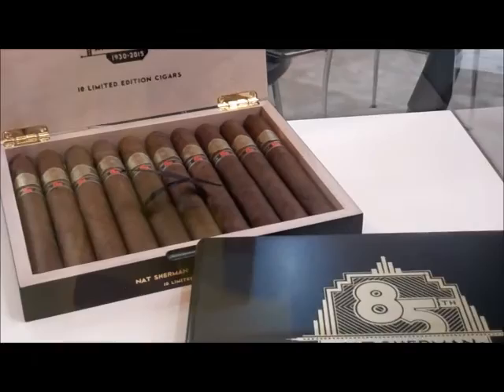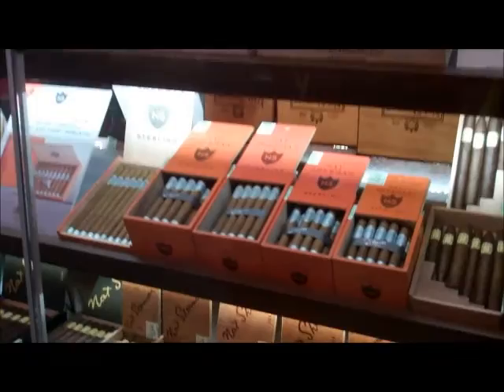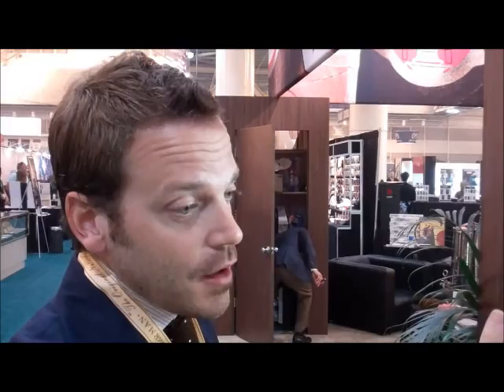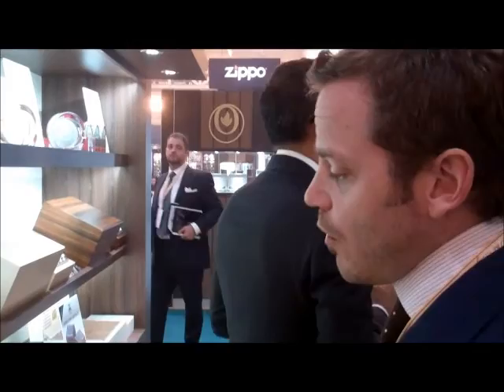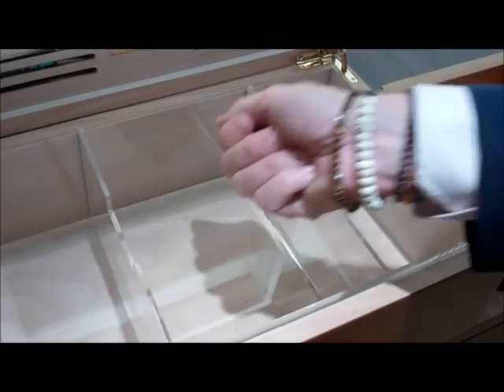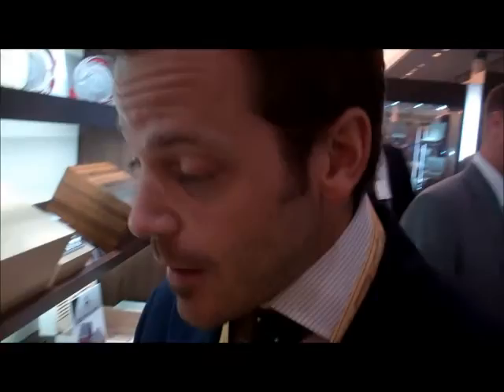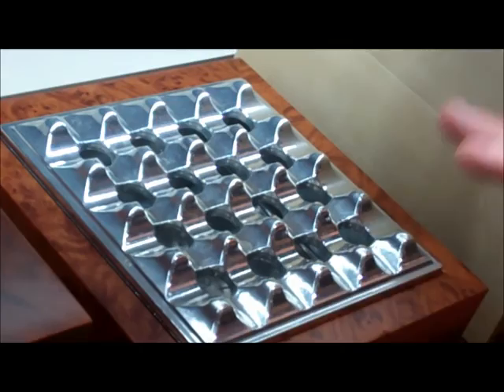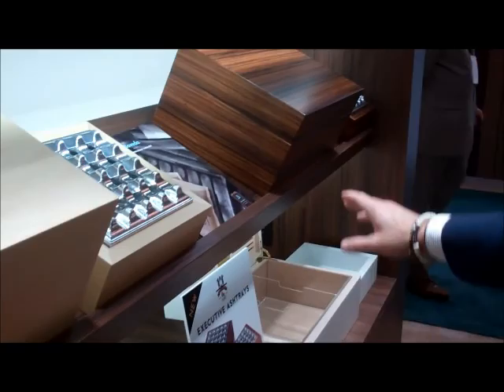IPCPR 2015: Nat Sherman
Brian Hewitt of Stogie Review talks to Michael Herklots of Nat Sherman at the IPCPR 2015 trade show. The Nat Sherman 85th Anniversary, the core lines, new Sterling Collection sizes as well as Nat Sherman Executive humidors and ashtrays are discussed.